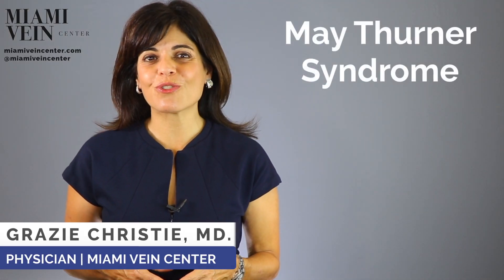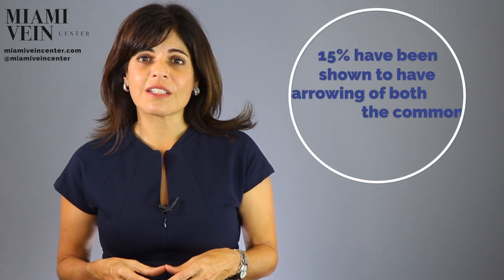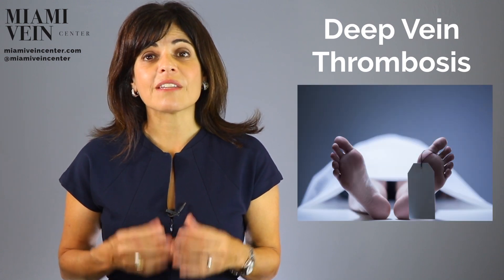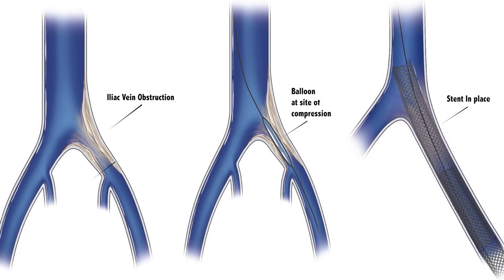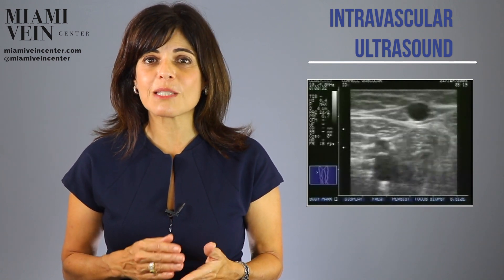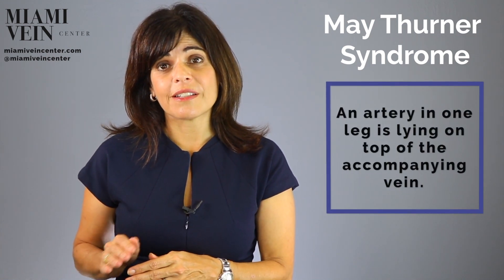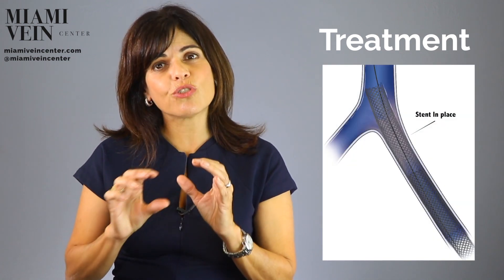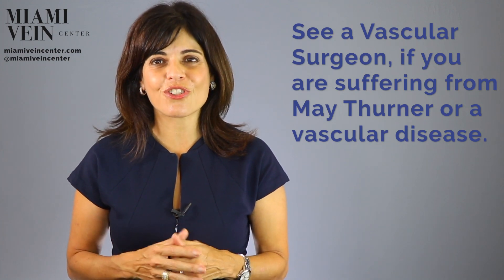May-Thurner Syndrome Causes, Symptoms & Treatment Guide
What is May-Thurner Syndrome?
May-Thurner Syndrome affects the iliac veins – a vascular structure containing internal and external veins that have several connections in the pelvic and abdominal region. May-Thurner Syndrome is caused when the left iliac vein is compressed under the right iliac artery, increasing the risk of Deep Vein Thrombosis (DVT) – the complete or partial blockage of veins due to a blood clot.

This vascular condition can be difficult to detect, with many cases being diagnosed along with DVT. While some patients are asymptomatic, others can experience multiple symptoms in their legs such as:

Swelling
Pain
Tenderness
Sensation of increased warmth
Redness or discoloration
Enlarged veins
The appearance of the affected leg being larger than the other
Ankle skin discoloration or ulcers
Development of varicose veins in the pelvic area
As the development of DVT can be potentially life threatening, it is important to have this condition properly diagnosed and treated. Although anyone can develop May-Thurner Syndrome, individuals with medical or family histories of blood clots tend to be at higher risk for this vascular condition.